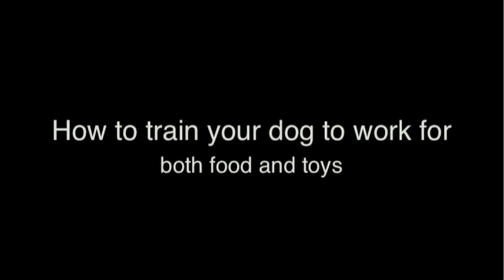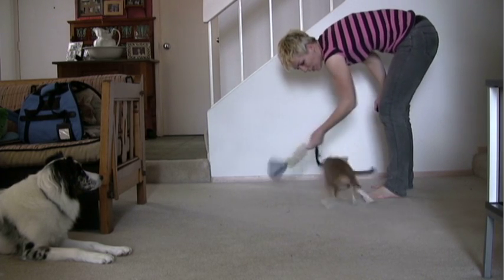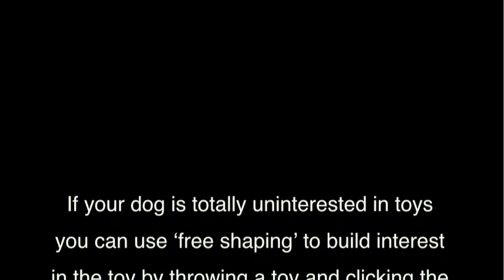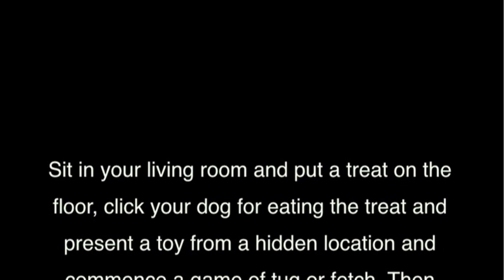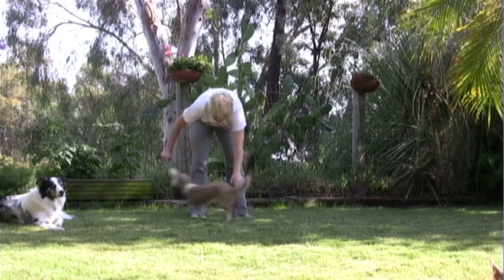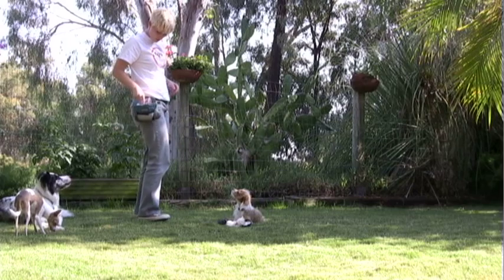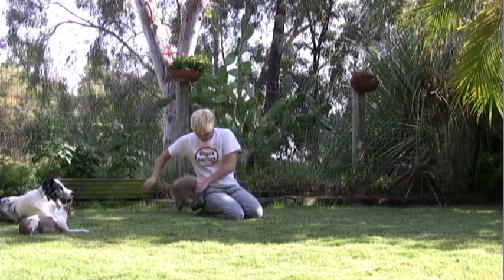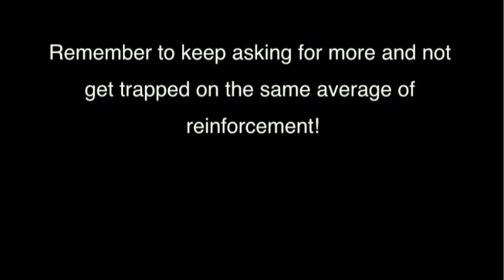How to train your dog to work for toys and food- professional dog training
This video was once uploaded over a year ago as a rental video, but now I am making it available for free.  This video goes over how you can get your dog interested working for toys if they only work for food and how to get your dog interested in working for food if they only work for toys. It then goes over how to incorporate both toys and food together into training sessions.
'dog training' "dog training tips" "how to train a dog" "professional dog training" clicker puppy puppies dogs obedience tricks freestyle professional dog training  trainer